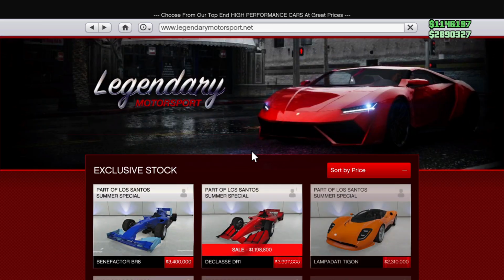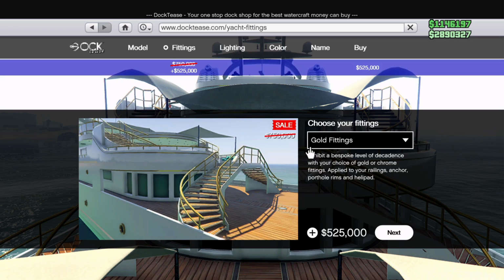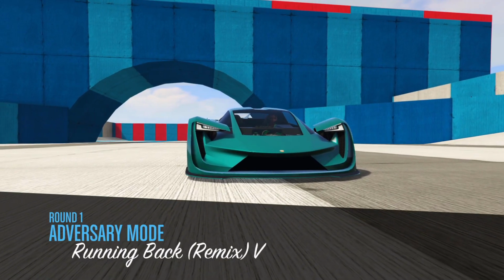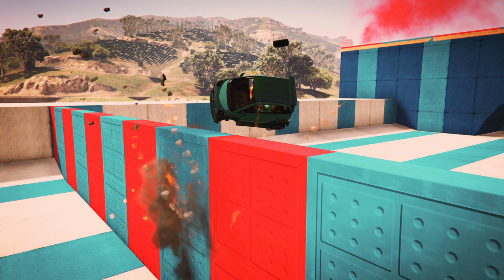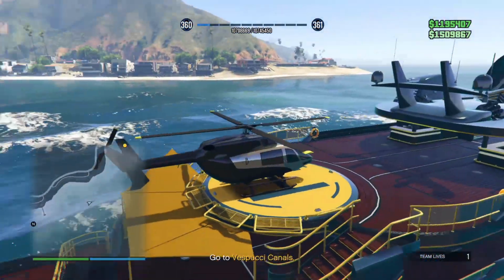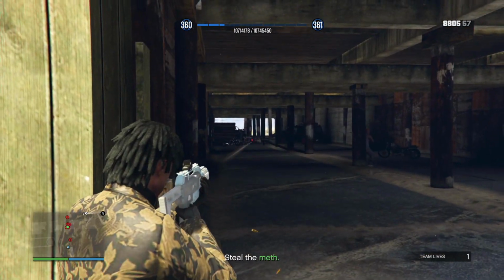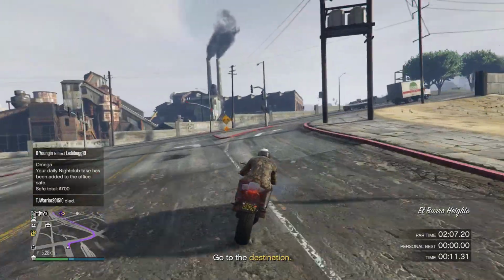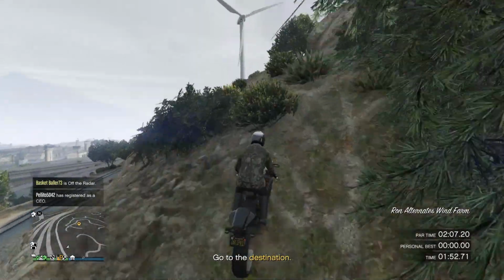Best Ways To Make Money In GTA 5 Online This Week (UPDATE)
How to make money in GTA 5 online this week! GTA 5 Online has several ways to make money fast for solo players that are beginners. This includes the 2x money and RP in GTA V.  This week has 2x the money on the Diamond Casino adversary jobs and Gerald’s contact missions. Also, this week Landraces are 3x money as well. The Yacht missions this week in GTA V online will be giving out two times money. Lastly, GTA 5 Online has Running back at 2x money & RP this week. This will be a great way to make money until the next update!

Not to mention that this week's time trial has been renewed so you can cash in 100k by beating the Cypress Flats time trial in under 2m 07s. The RC Car time trial Vespucci Beach is also available to make more GTA V money. Beating the par time 2m 05s will grant you $100,000.

GTA Online has sales on the:
Thrax, $1,627,500
Yachts, 30% Discoun
T20, $1,320,000

Prime Gaming GTA V

This weeks podium vehicle is the Autarch